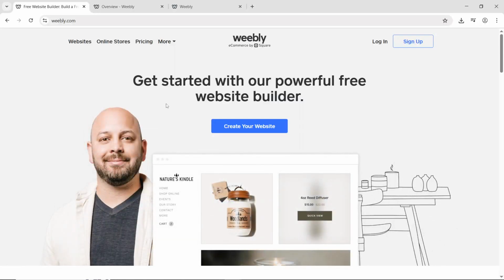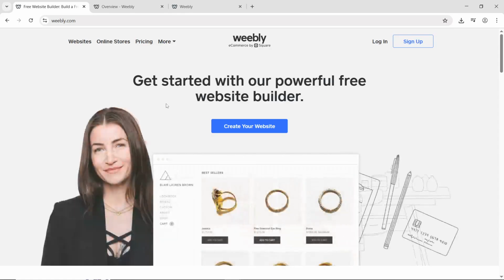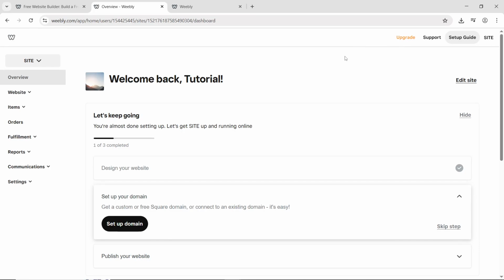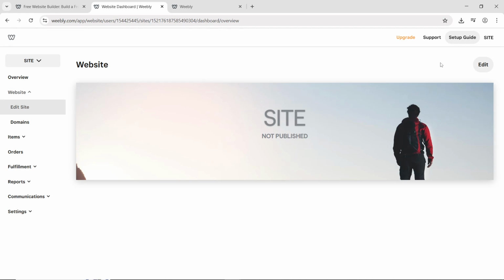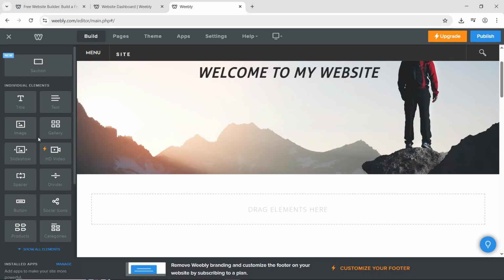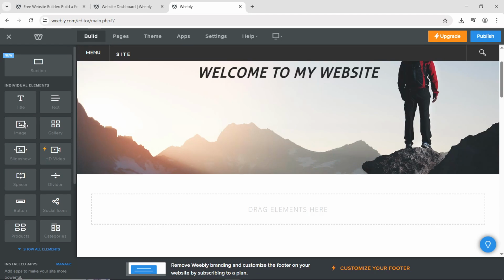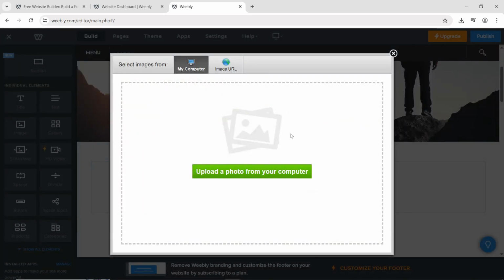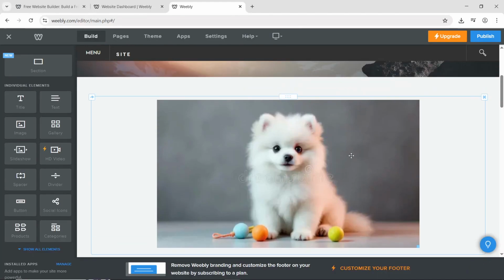How To Add Images To Weebly (Tutorial 2025)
Along the way, you'll learn how to add images to Weebly, inserting pictures on Weebly website, upload photos onto Weebly builder, put images into Weebly page, place pictures in Weebly site, embed images on Weebly website tutorial, adding a photo gallery to Weebly, how to upload multiple images Weebly, Weebly website add image step by step, inserting an image to Weebly page, Weebly image upload guide, adding image block to Weebly